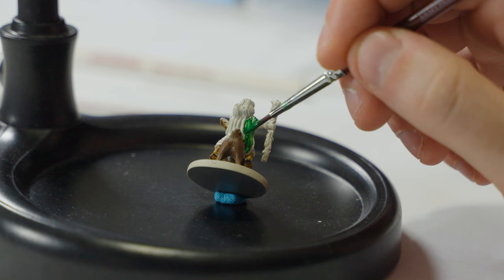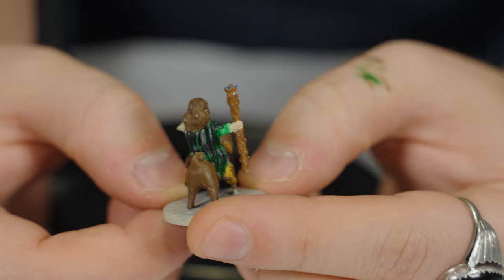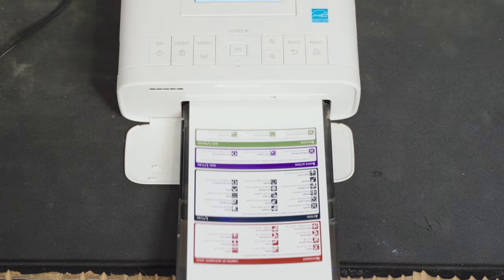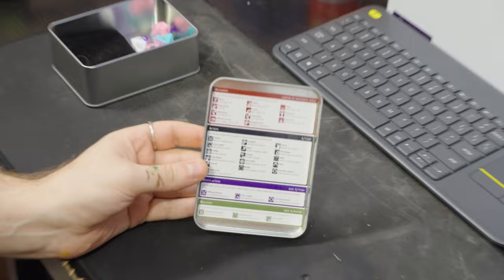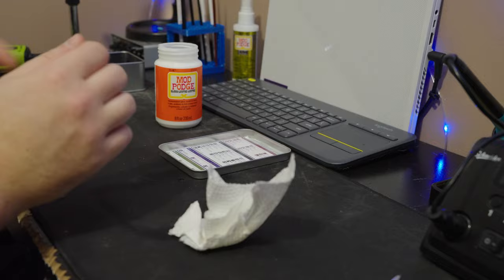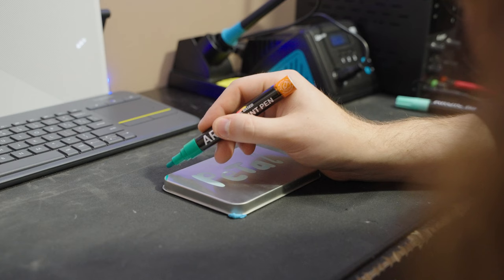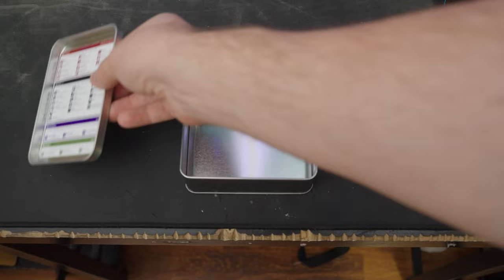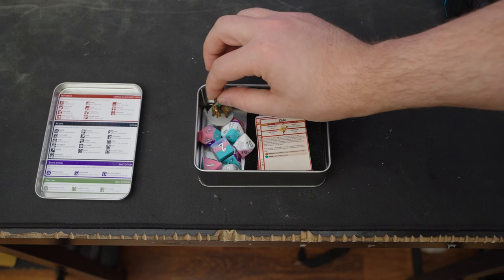I'm trying something for new D&D players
In this video, we try making a character box to welcome and potentially help new players navigate their first game of Dungeons and Dragons without any prior knowledge. The goal is not to give them the Player's Handbook (PHB) in a box but rather to provide a few simple tools to help them feel more comfortable.

These are far from perfect and I am trying to improve these, so please let me know what you would include in a character box!

The Tins